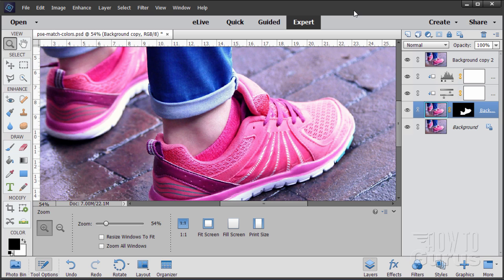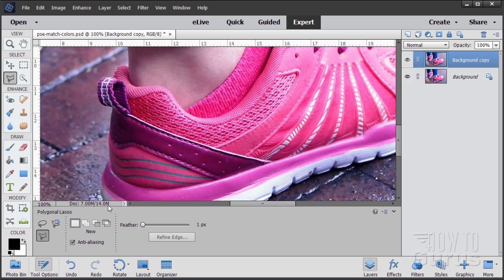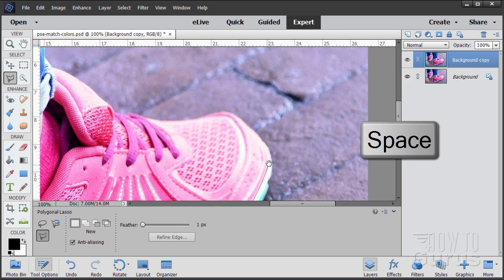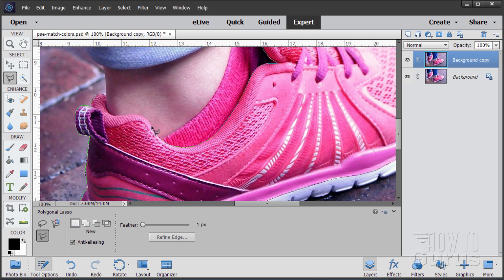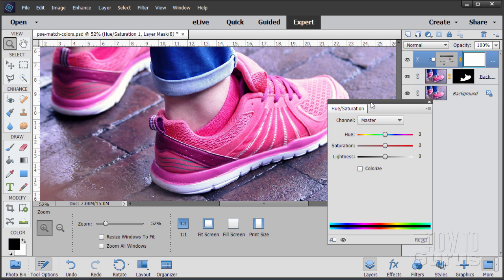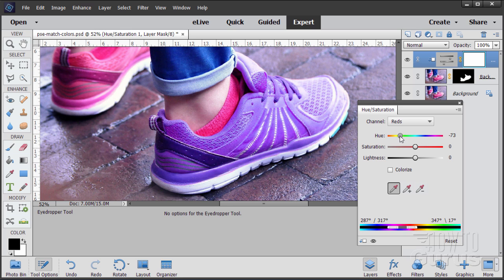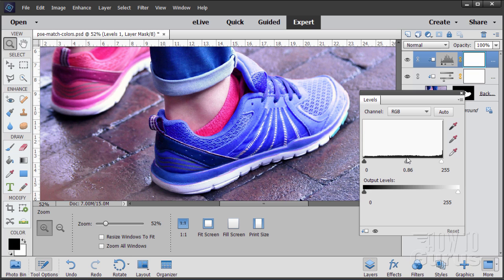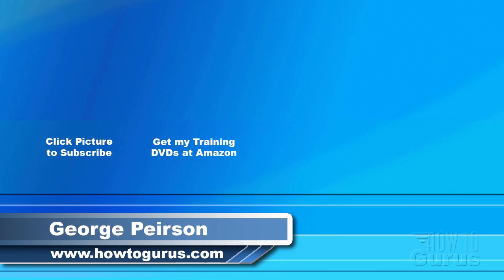New Kicks! How You Can Use Photoshop Elements to Change Color of Object or Clothing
Photoshop Elements Change Color of Objects. I show you how to selectively change the color of objects using Photoshop Elements. This works great on objects or clothing or anything else in the photo.